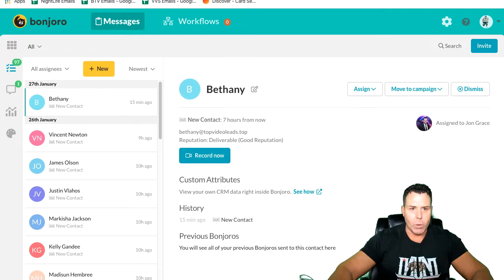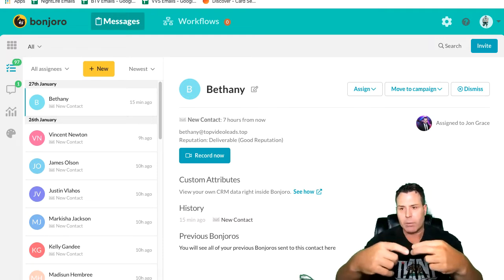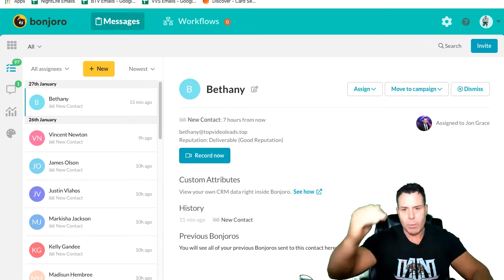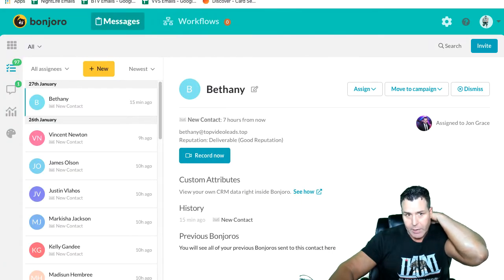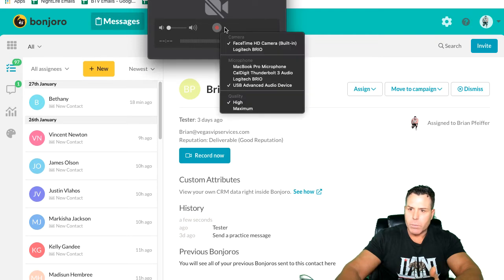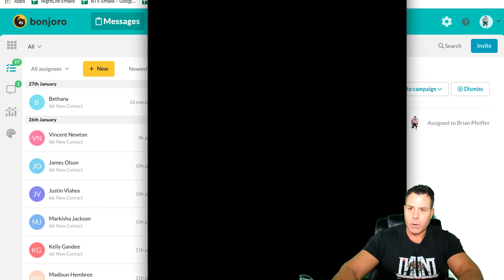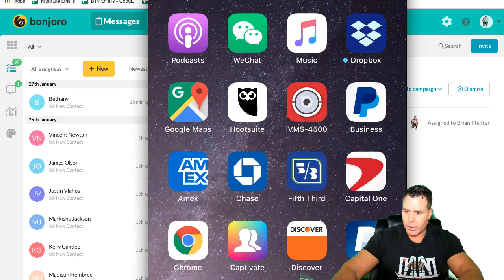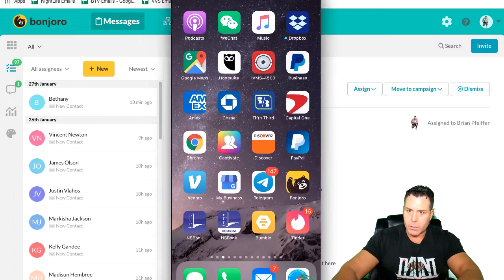🎥 Get Personal with Bonjoro | Boost customer engagement with perfectly timed personal videos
Get Personal with Bonjoro. Boost customer engagement with perfectly timed personal videos. A thorough review of Bonjoro.

There is a new tool that is in town to help you get more conversions. It certainly caught my attention. I took some time out to see its working and figure out the various pros and cons of the tool. The application in question is Bonjoro.

Bonjoro is a tool that helps you in sending personalized videos to potential or existing clients at the right time. The tool aims to help you get better conversions over time.

This tool does not need you to make any changes to the existing Content Management System. Instead, you can integrate it into the funnel at the place of your choice and watch it work its magic.